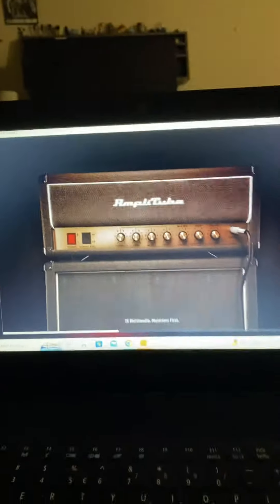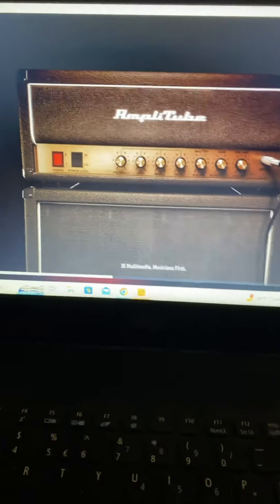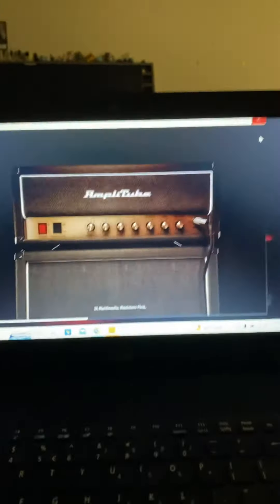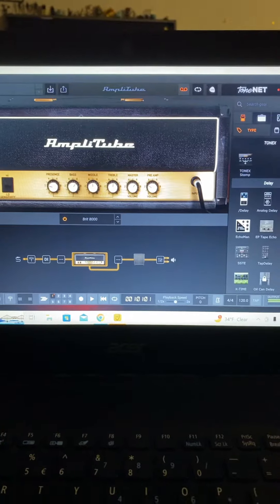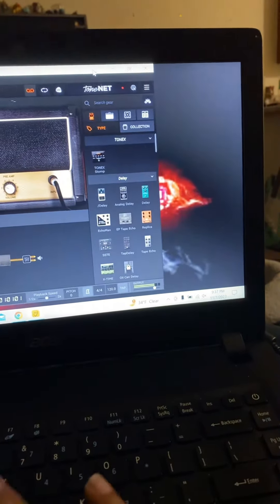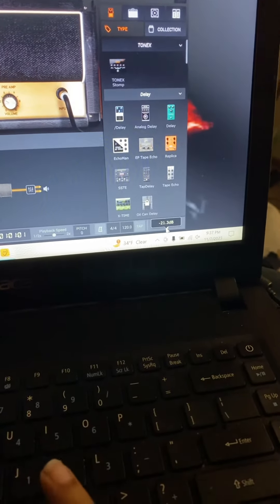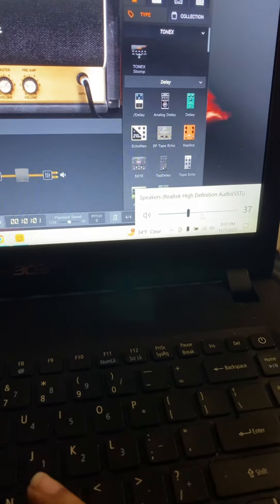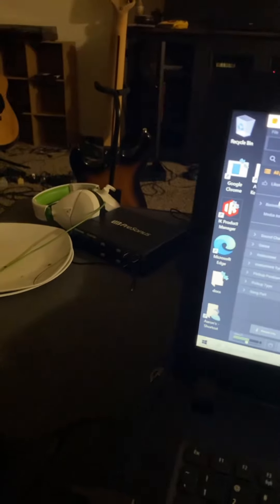Acer aspire AmpliTube fails